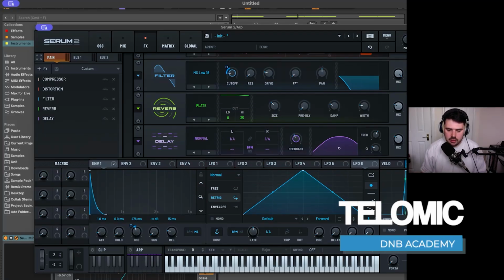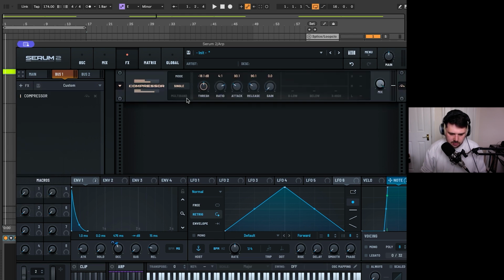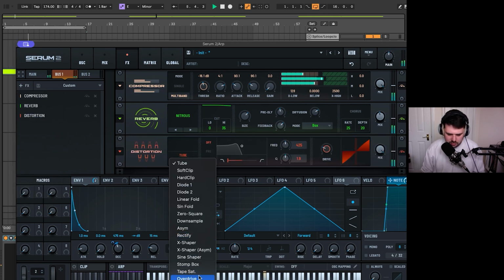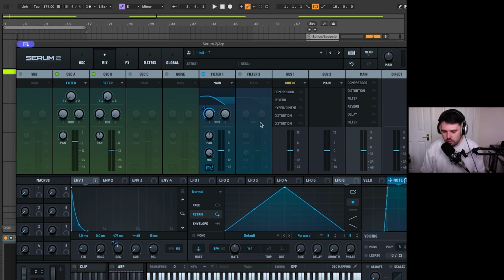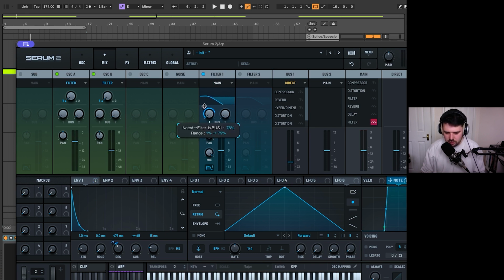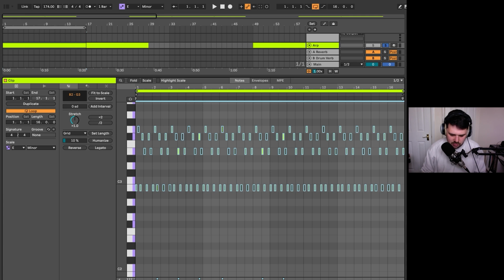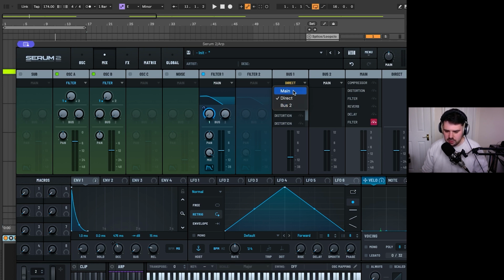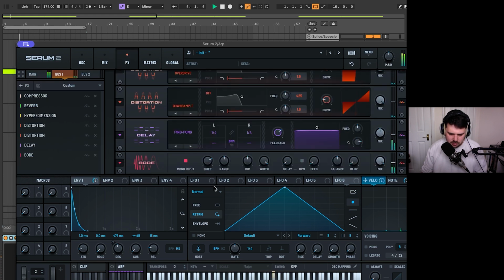Get WEIRD with Serum 2 Busses (Advanced Sound Design!)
An advanced sound design tutorial on getting weird with the busses in Serum 2 to create unusual sounds for Drum & Bass.

Related written guide: How to Make Drum and Bass: A Step-by-Step Guide for Beginners